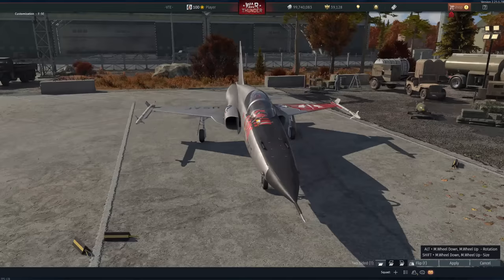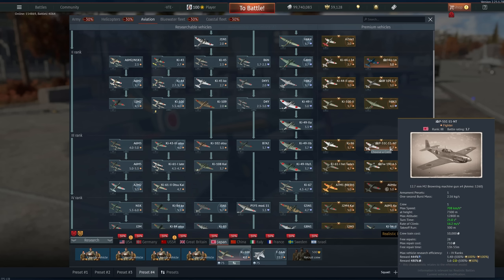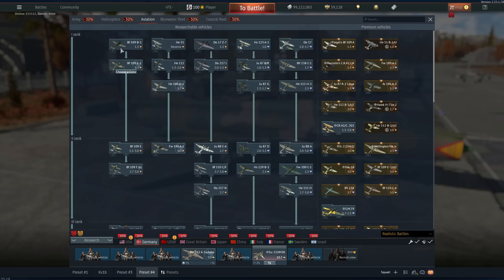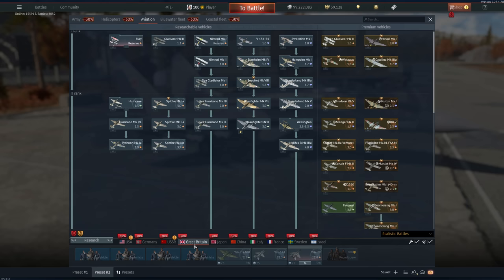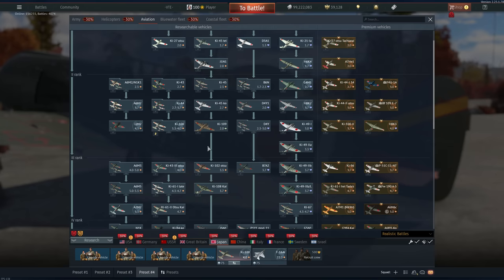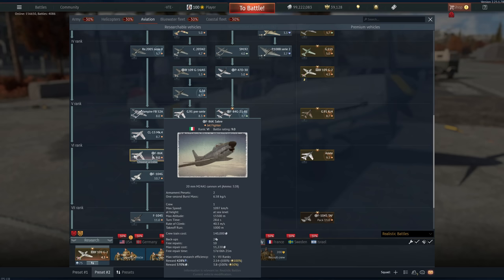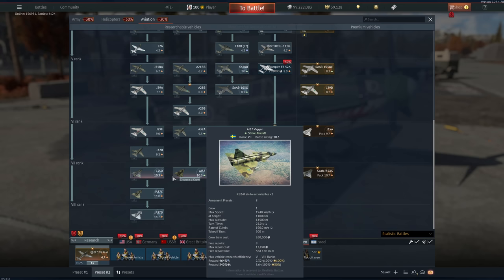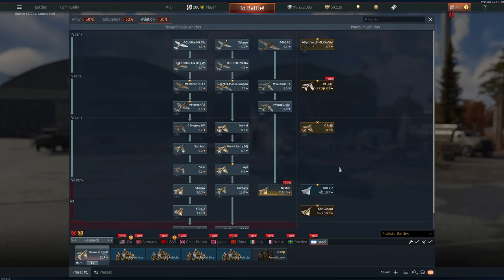Sale Guide For Air In 2023 (SL + RP reccomendations)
0:00 General pointers
1:27 Silver lion grinders (all nations)
9:04  USA (LF mk9 is also good)
12:48 Germany
16:42  Russia
20:34 Britain (mk8 reaper and spit LF mk9 talisman are good too just forgor)
24:35 Japan
29:17 China
32:00  Italy
35:28 France
40:03 Sweden
44:55  Israel